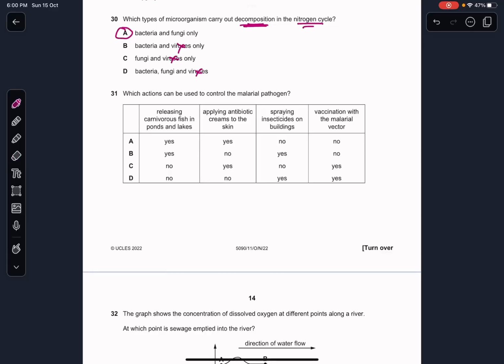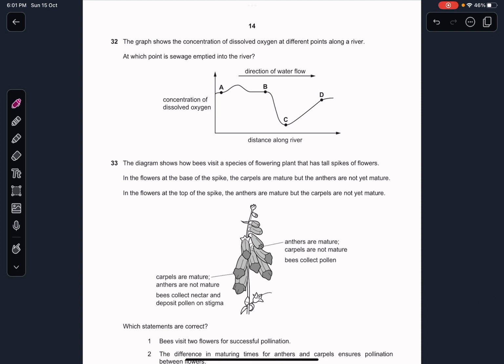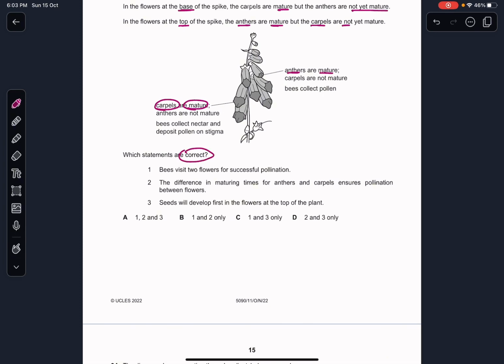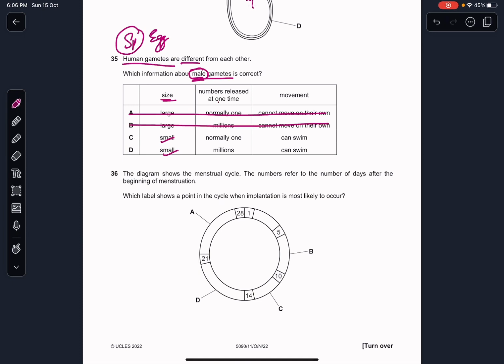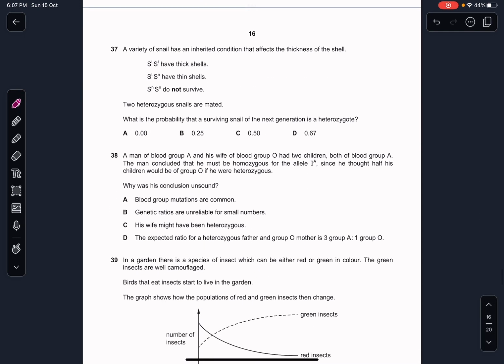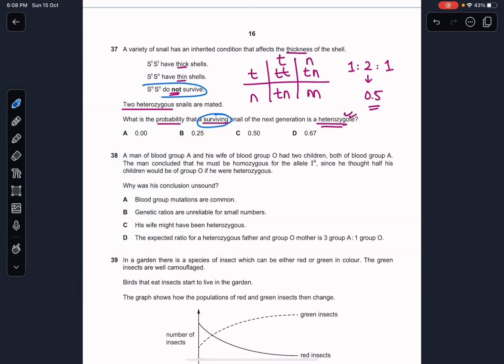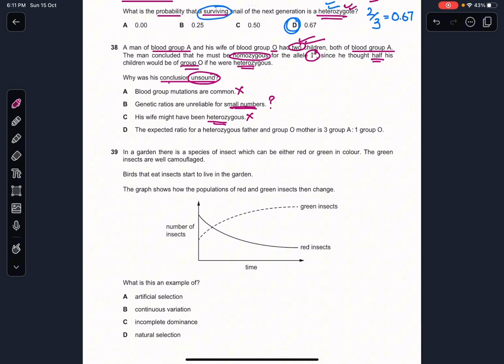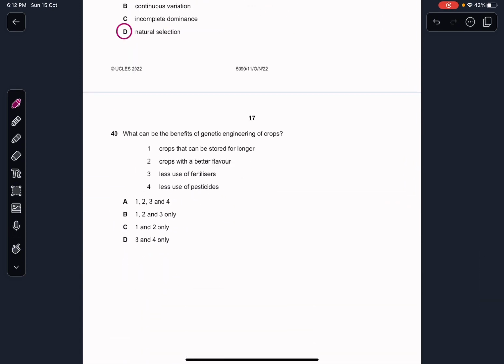O-levels Biology: 5090/11 Part 4 of 4 (Oct-Nov 2022)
O-Level Biology